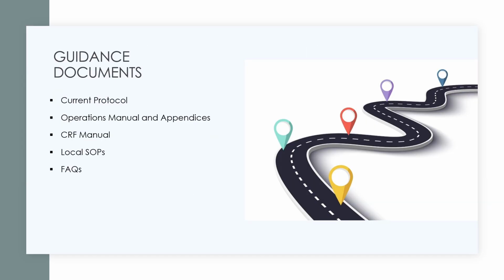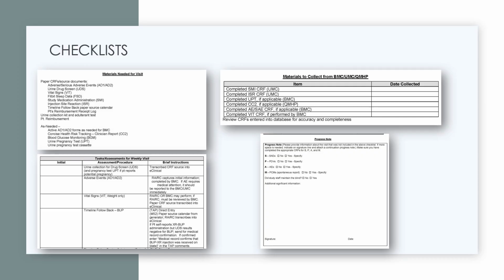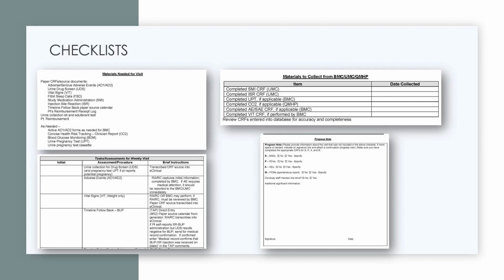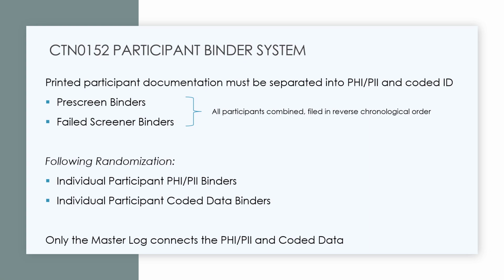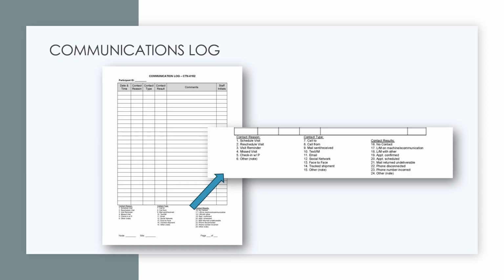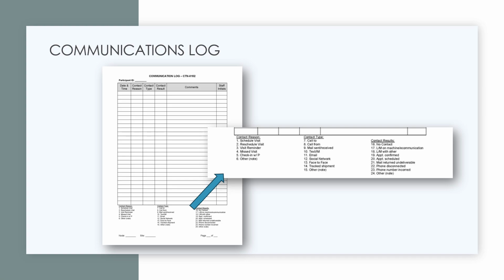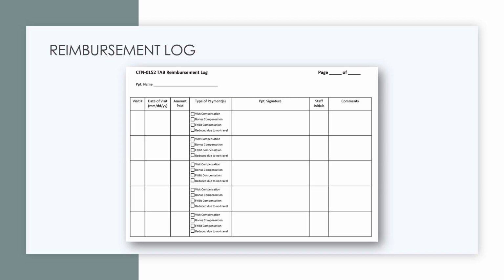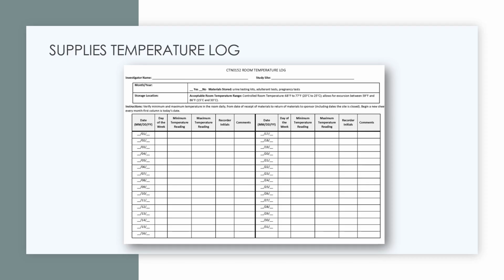07b Study Documentation V5